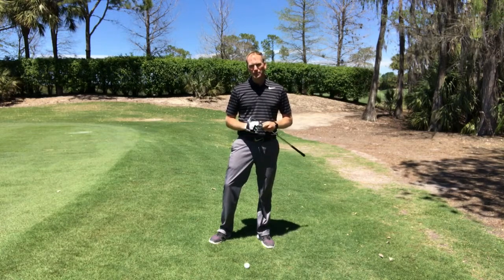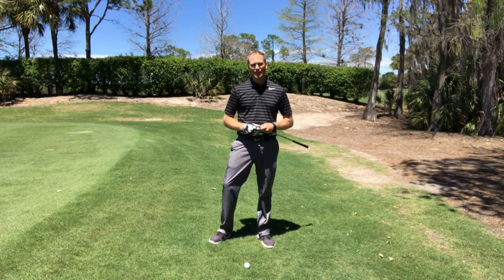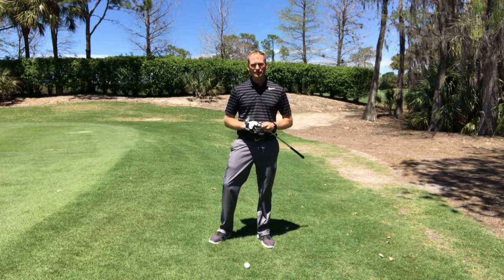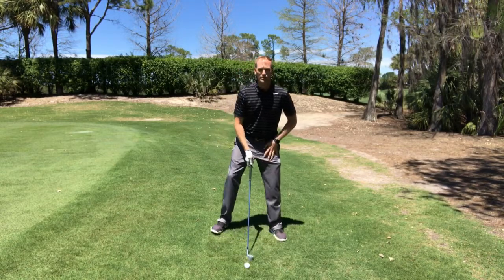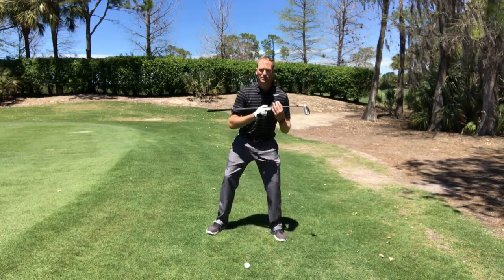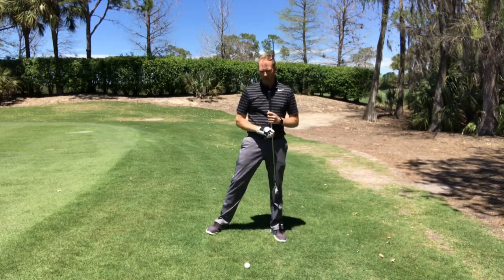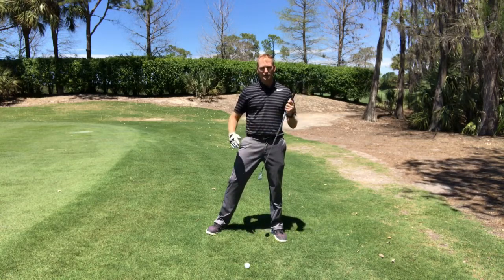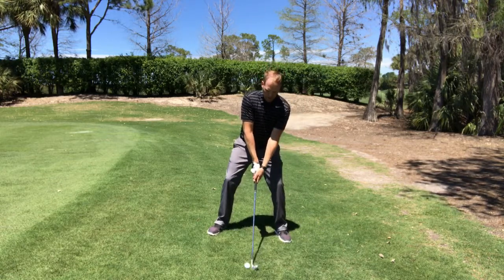GOLF TIP | How To Master Uphill Lies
Mark Durland, Golf Magazine Top 100 Teacher in America & Director of Instruction at the Durland Golf School at CAVU Golf Club in Naples, FL discusses s golf tip on how to master uphill lies.

⛳️ **WORK WITH MARK**

⛳️ **TRUE SPEC GOLF**

⛳️ **FOLLOW & CONNECT**

AMAZON STOREFRONT:

⛳️ **AWARDS & RECOGNITION**

• Golf Magazine Top 100 Teacher in America — 2017–Present
• Five-Time PGA Teacher of the Year
• Golf Digest Best Teachers in Florida
• Golf Digest Best Young Teachers in America